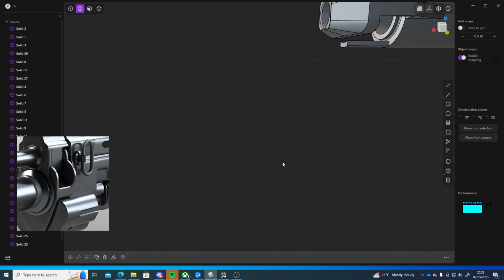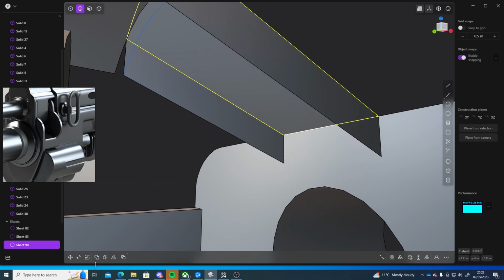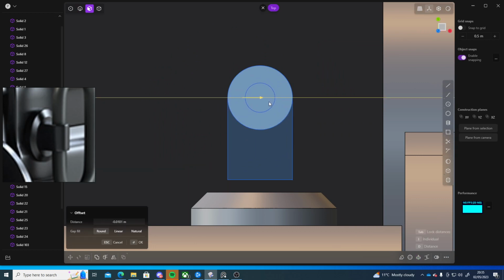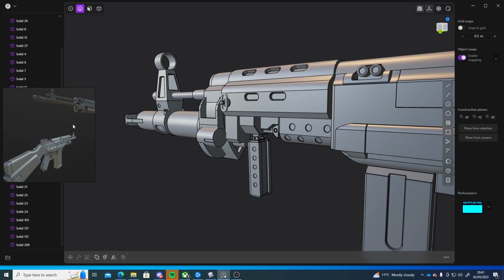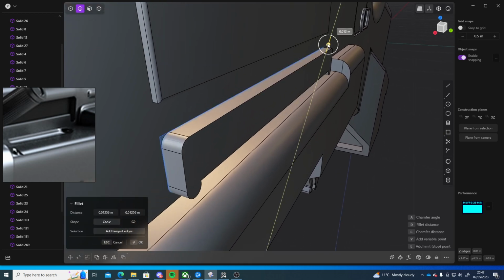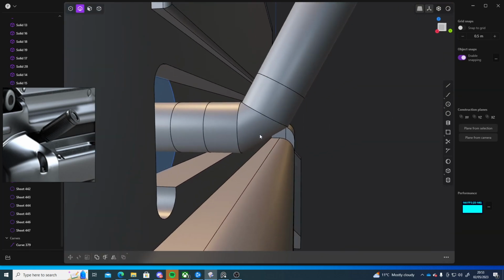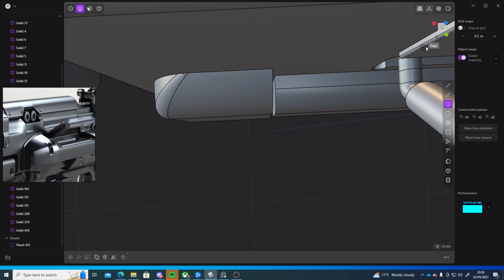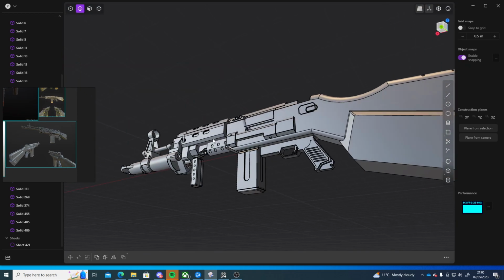Learning Plasticity | CAD for Artist - Assault Riffle - PT9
Hi All,

I recently came across this amazing new program called Plasticity!

Join me in my Journey of learning how to use this wonderful program.

If you have any suggestions on how I could approach any of the aspects of the modeling done within plasticity or on any tool that may be useful, I would greatly appreciate a comment :)